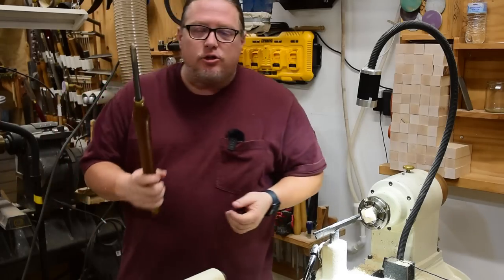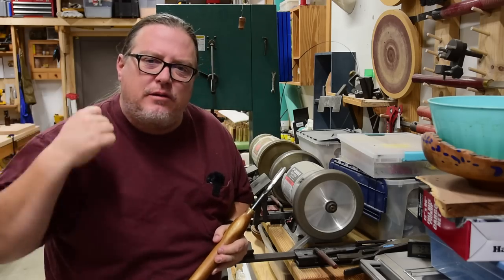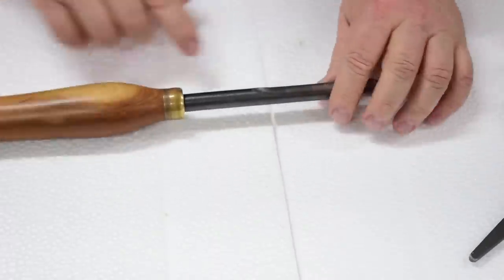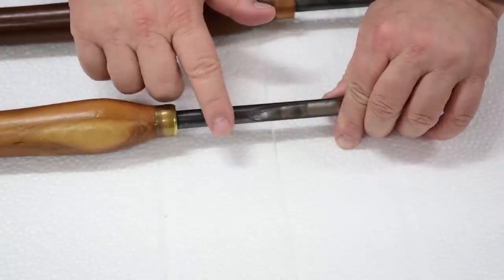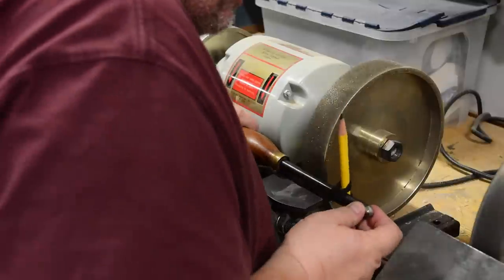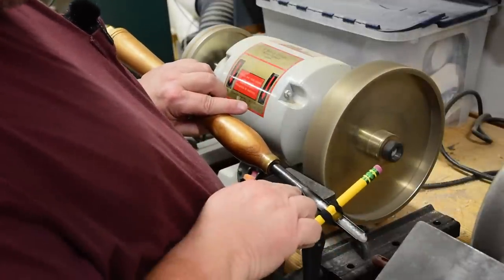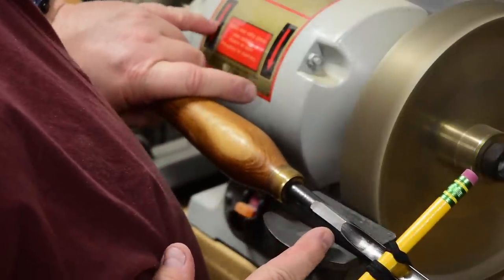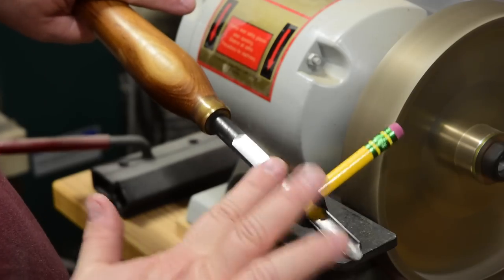Modify a Gouges for Sharpening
WW'nTips-n-Tricks #097:

If a tool doesn't work for you, modify it. That's the case with almost every spindle gouge I've bought. I've had to modify them to make them work. Here are some techniques I use to maintain the quality of the tool, increase it's usefulness and make sharpening consistent.